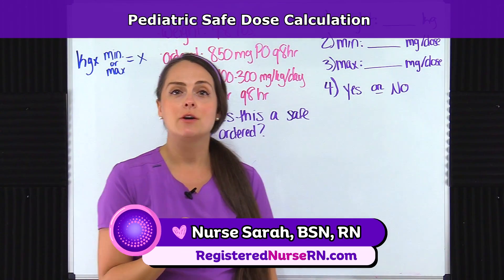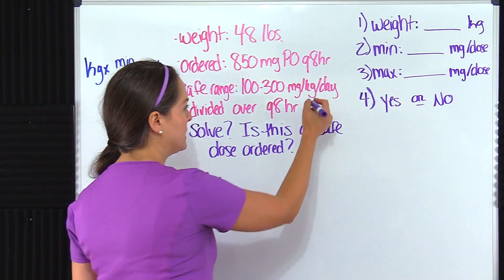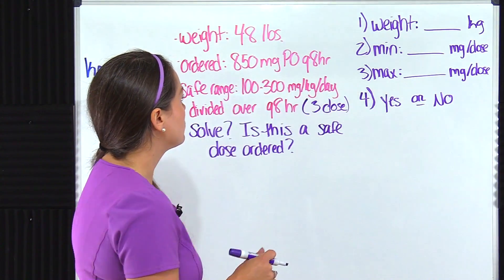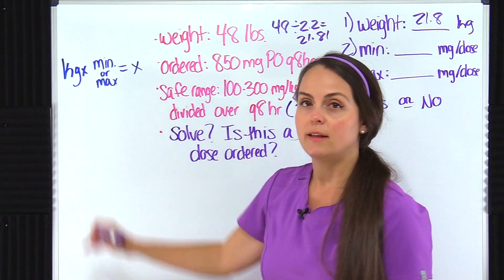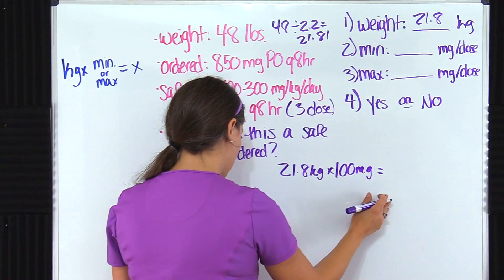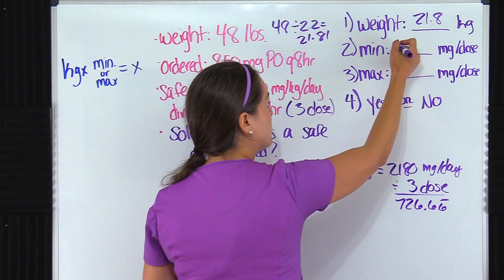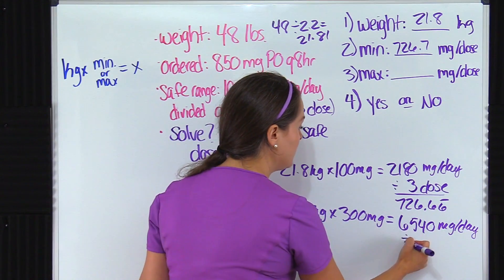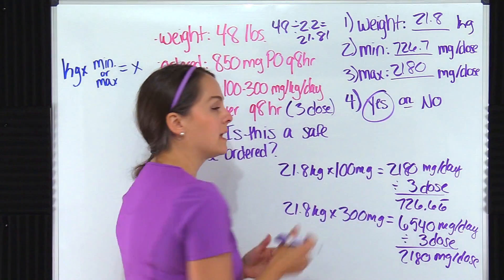Pediatric Safe Dosage Calculation for Nursing School in 3 MINUTES EASY!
This video demonstrates in a very easy way how to solve pediatric safe dosage calculations you're required to solve in nursing school.

This problems details that the patient weighs 48 lbs and is ordered 850 mg PO (by mouth) q8hr (every 8 hours). The safe dose range for this patient is 100-300 mg/kg/day. You need to determine if this is a safe dose for the patient.

To solve this problem you can use the formula: kg x min./max. dose = dosage